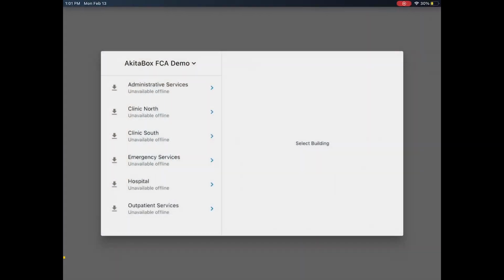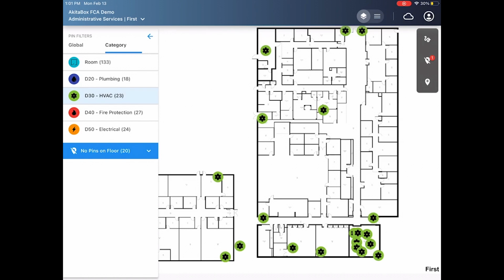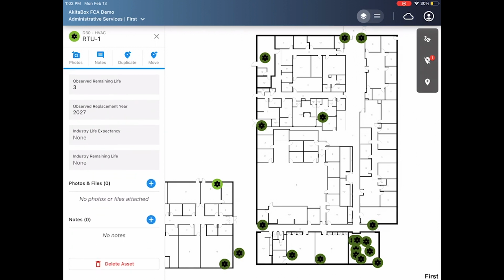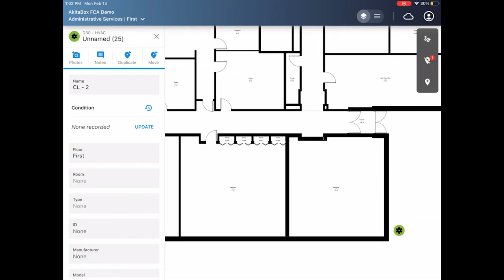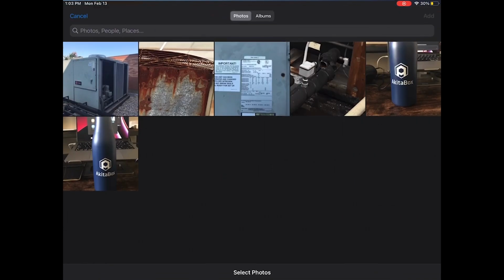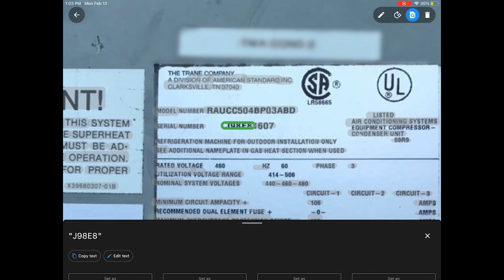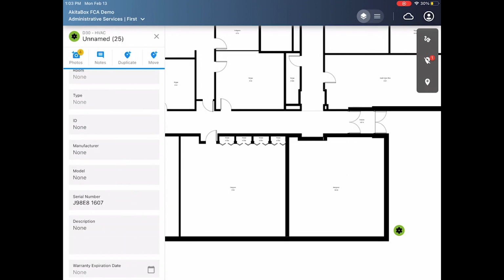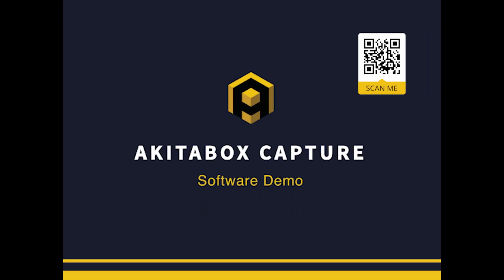AkitaBox Capture App Demo for AEC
What is the AkitaBox Capture App?

It’s what makes collecting facilities data with AkitaBox so painless. The Capture App is the ultimate tool for compiling information about your assets – and it’s built right into our platform.

The Capture App allows you to:

Tag asset locations on your digital floor plan

Add photos, manufacturer information, current condition, and other data for each asset

Click on an asset pin to immediately call up all available data for that asset
Gather accurate information for reporting and sort data easily

Learn its simple interface in minutes

Do it all from your smartphone or tablet

Speaker:
Rahi Miah, Solutions Engineer, AkitaBox